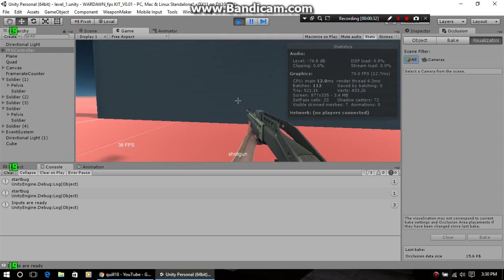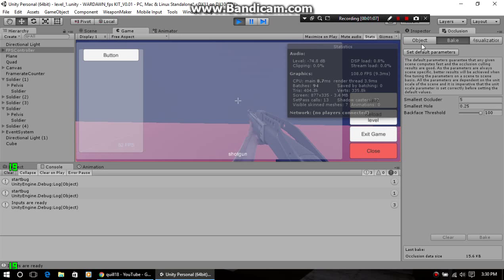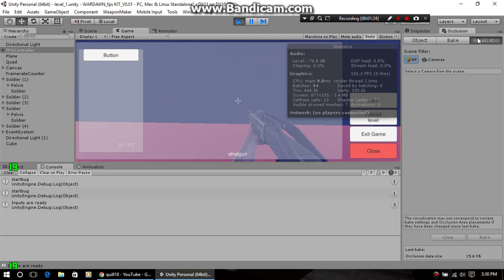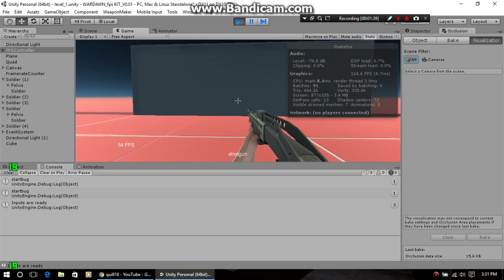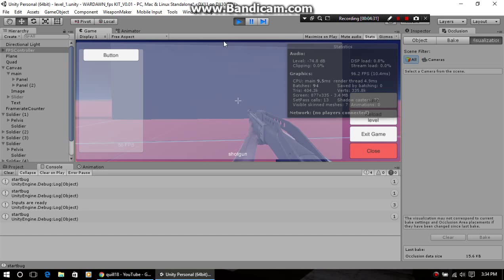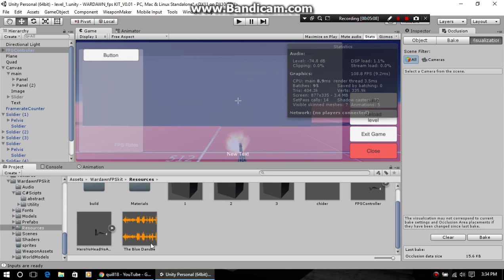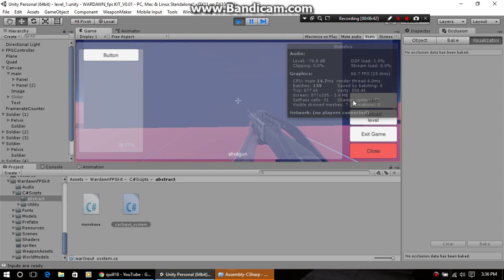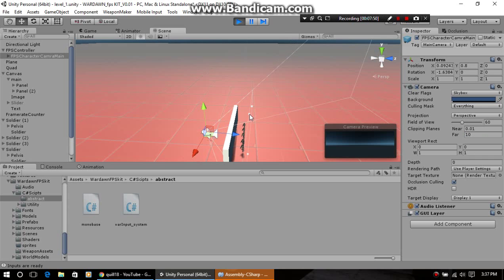Occlusion Culling what is it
this is a tip of the day for better rendering in a scene